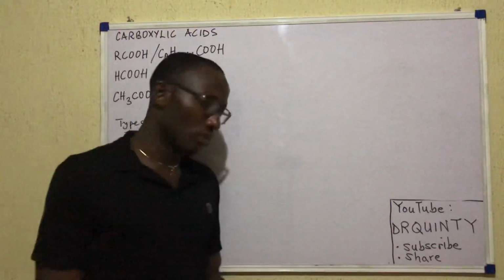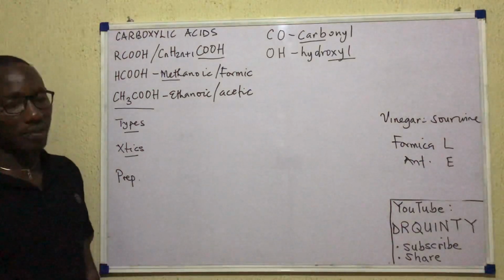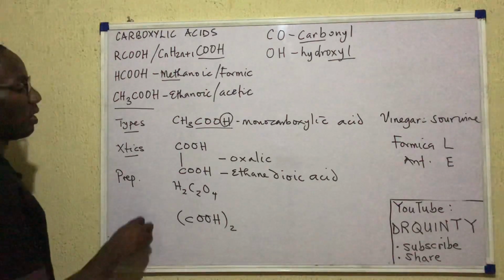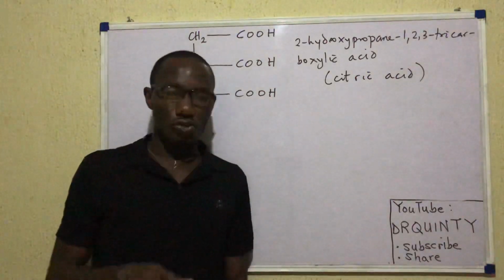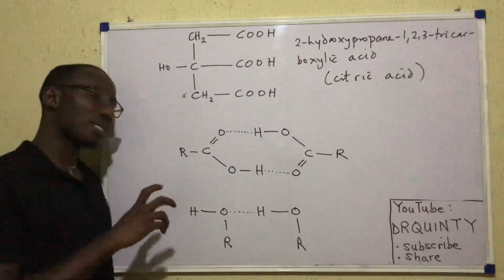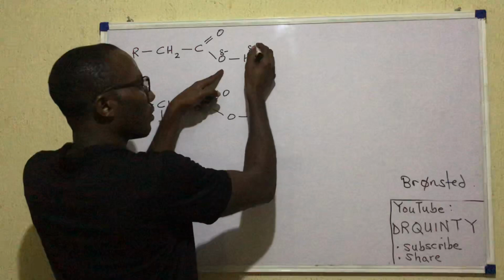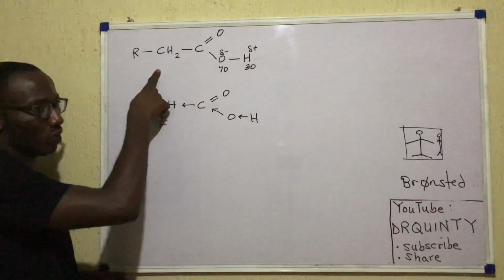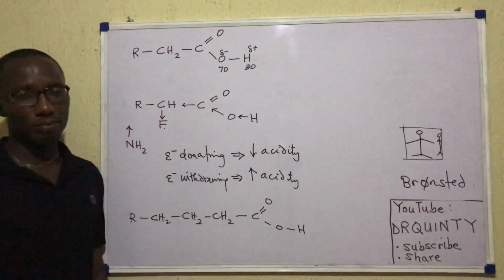CARBOXYLIC ACIDS 1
This is an introductory video to carboxylic acids. It dwells on the types of carboxylic acids and their properties, including dimerisation and acid strength. Enjoy!!!